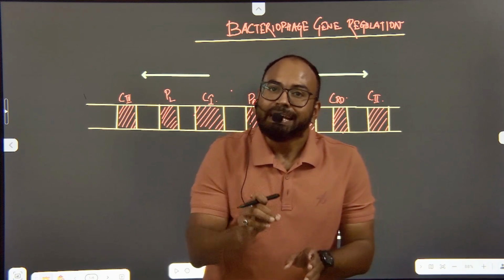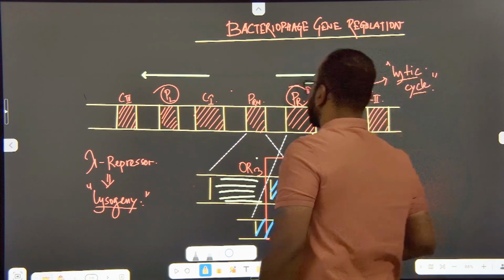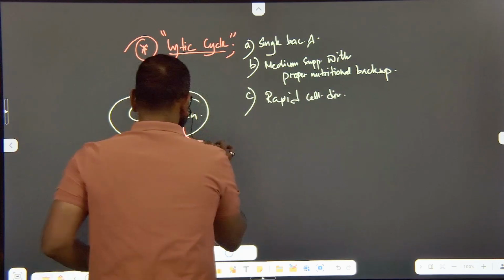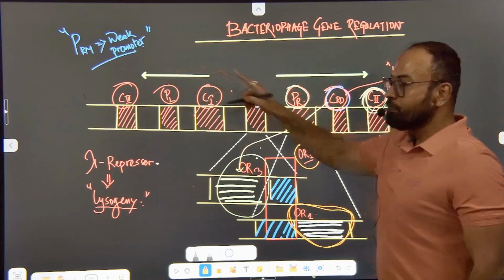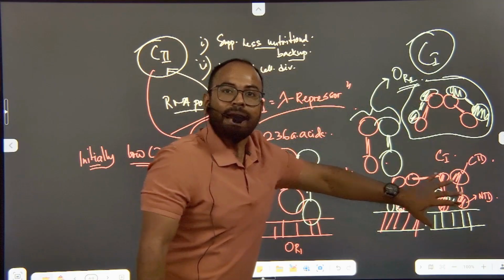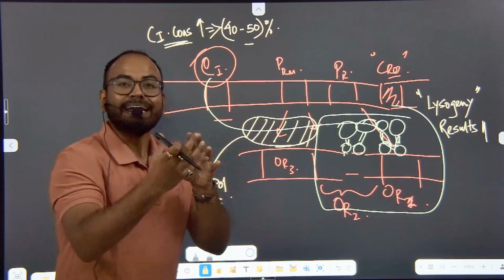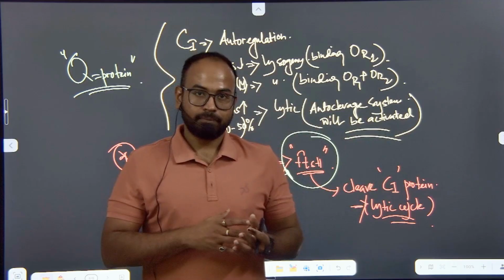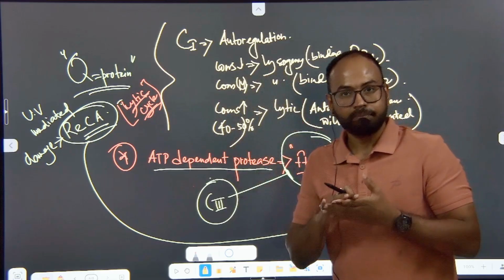Gene Regulation in Bacteriophages | Lambda Phage Genetic Switch| CSIR-NET, GATE-XL and BT, TIFR.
Understanding gene regulation in bacteriophages is crucial for mastering molecular biology concepts, especially for competitive exams like CSIR-NET, GATE, IIT-JAM, DBT-BET, and MSc entrance tests.

In this video, we break down the mechanism of gene regulation in bacteriophages, focusing on the classic lambda (λ) phage genetic switch. Learn how bacteriophages decide between the lytic cycle and lysogenic cycle, and explore the role of key regulatory proteins such as cI repressor, Cro protein, and operator-promoter interactions.

🔬 Topics Covered:

Overview of bacteriophage infection
Lytic vs Lysogenic pathway decision
Lambda phage genetic switch mechanism
Role of repressors and transcriptional control
Molecular basis of gene regulation

This session is designed to give you conceptual clarity along with exam-oriented insights.